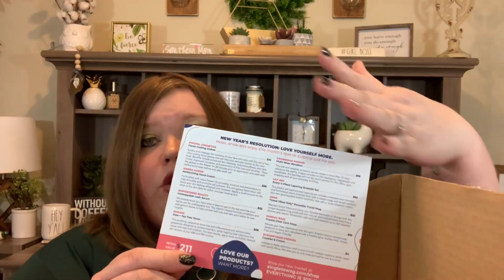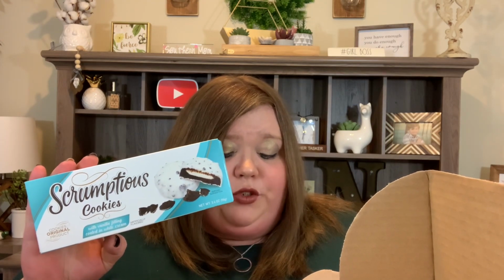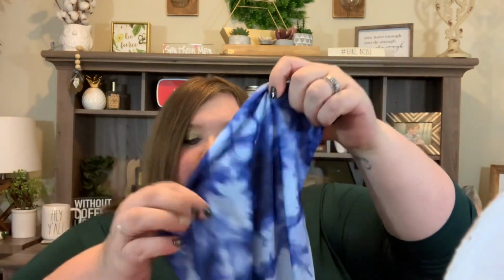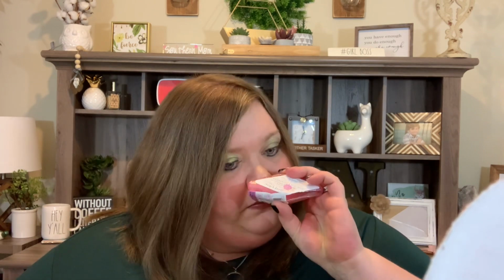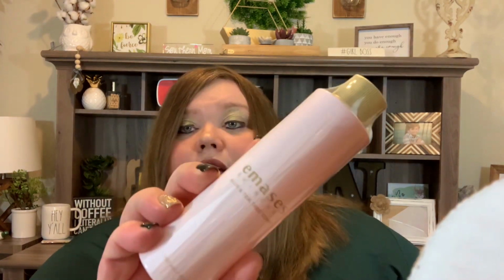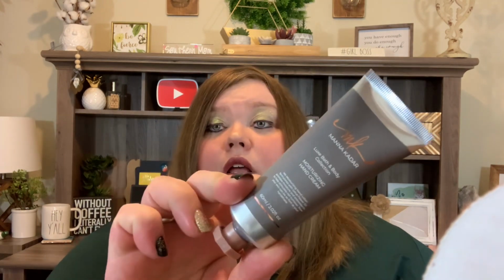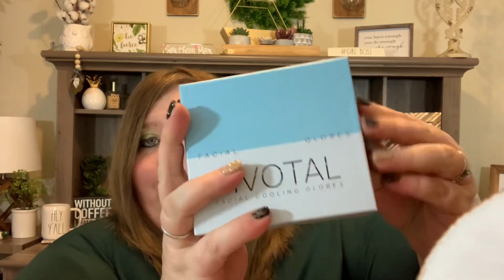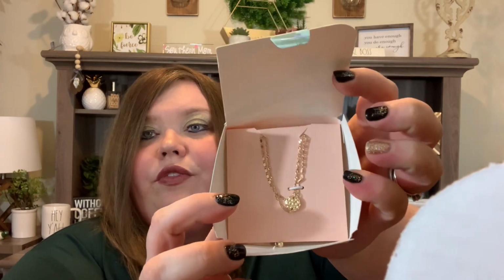Singles Swag | January 2021 | Huge Promo!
Here is a link if you would like to signup for Singles Swag

💌📪❤️Happy Mail/Cards❤️📪💌

➖ Jeulia Jewelry: Save 15% on your order by using the code: NICKIMQ15

All images and video displayed are sole property, and as such may not be downlaoded, reproduced, copied, projected, defaced, edited, or used in any way without written permission from Southern Mom.